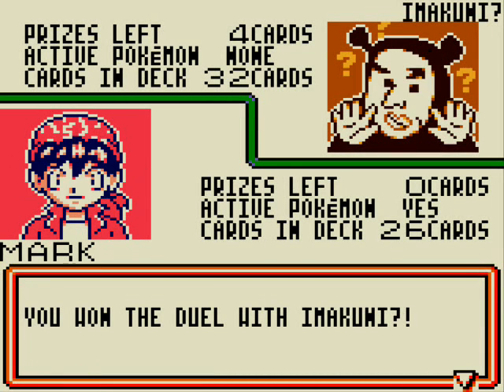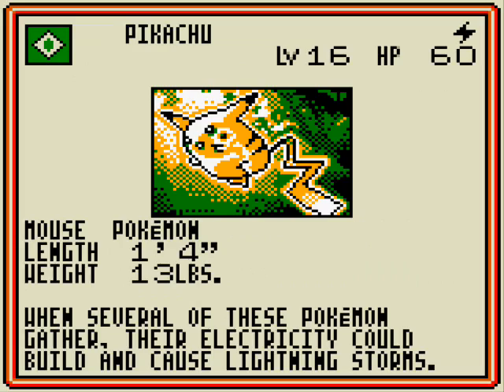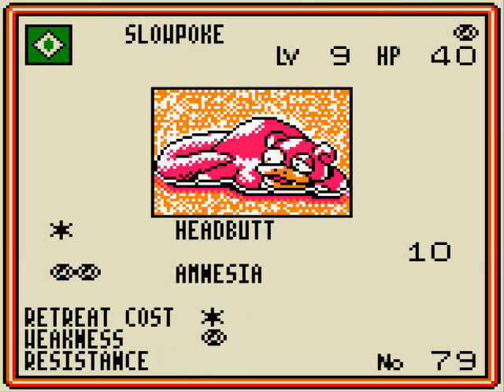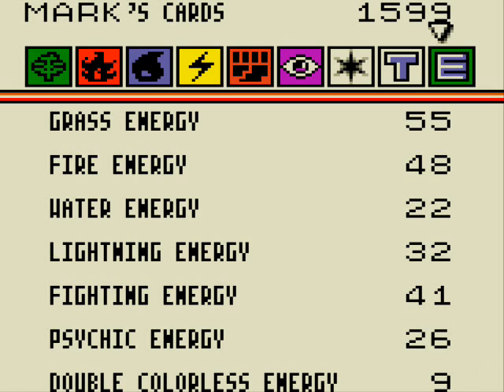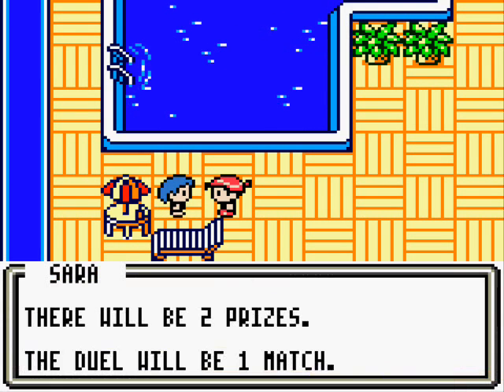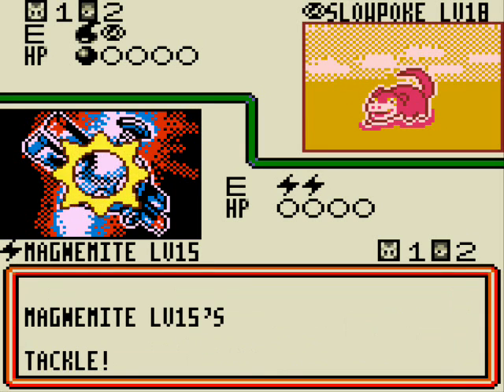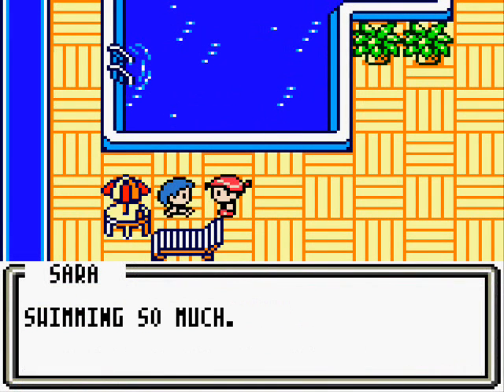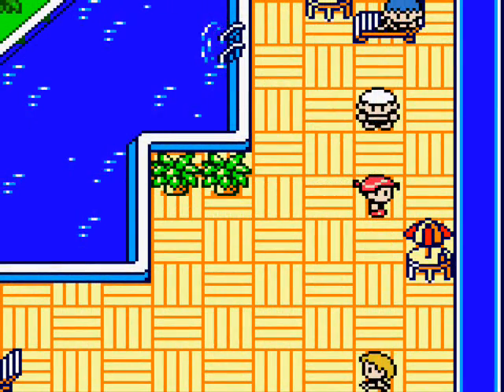Let's Play Pokemon Trading Card Game #11 - Send in the Promos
Promo cards galore! Also let's go to the Water Club